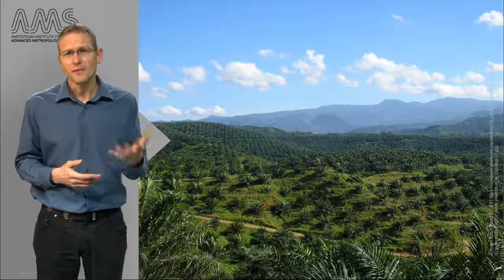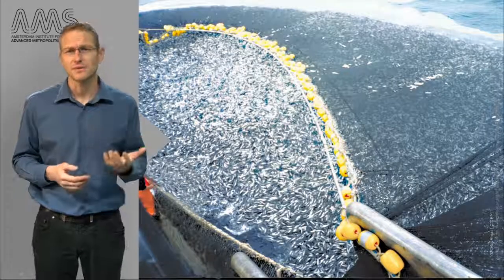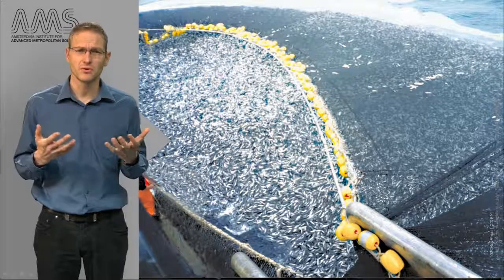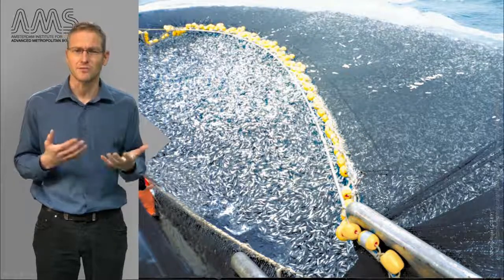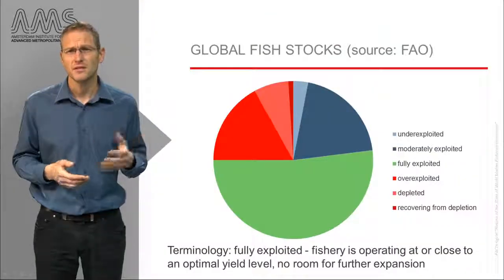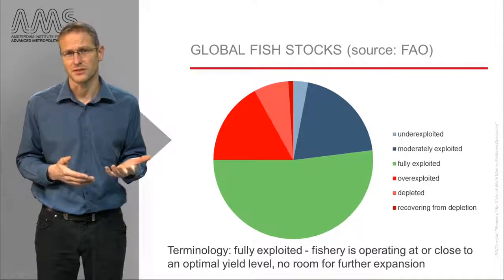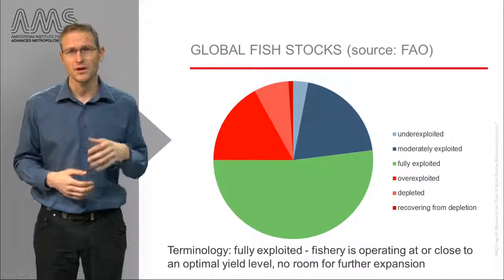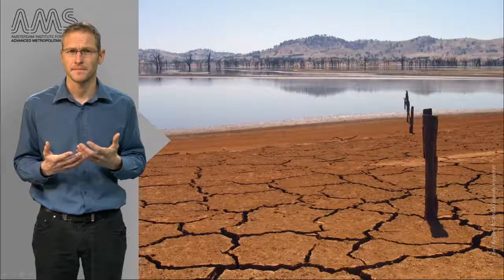28 Introduction to Natural Resources